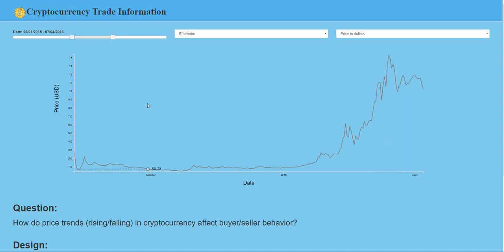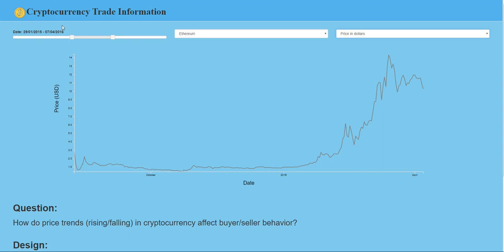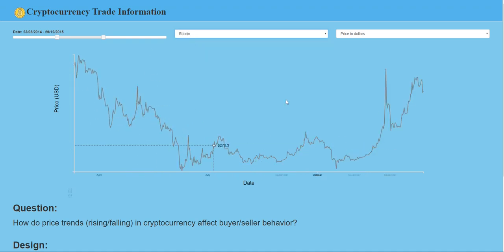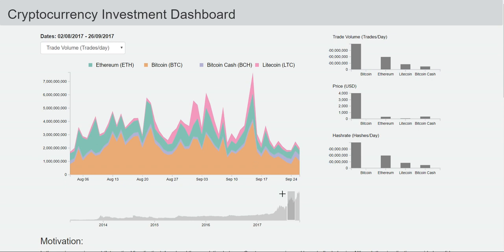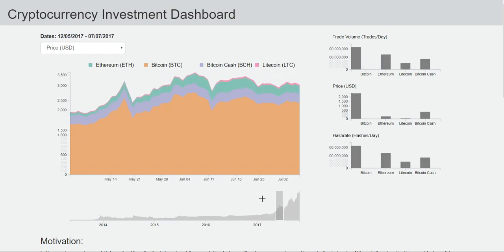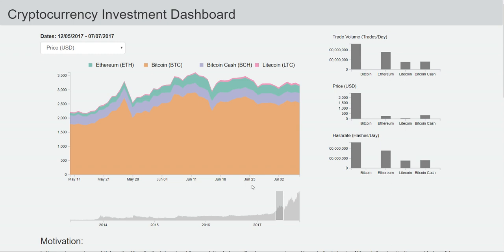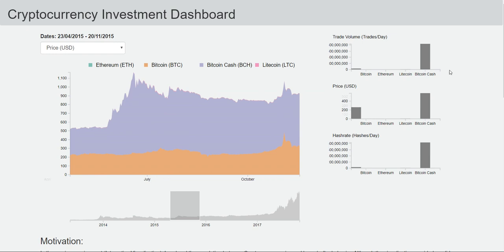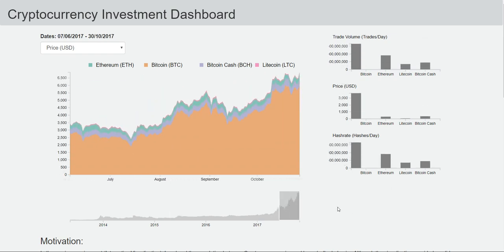Cryptocurrency Dashboard Final Project